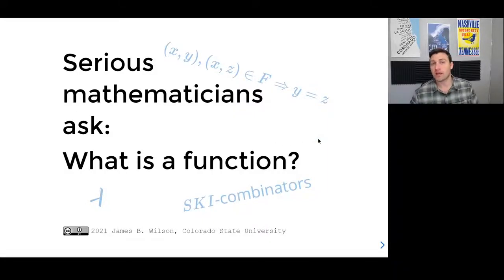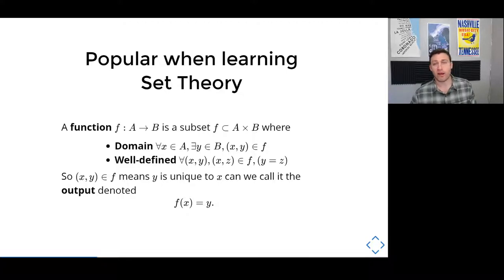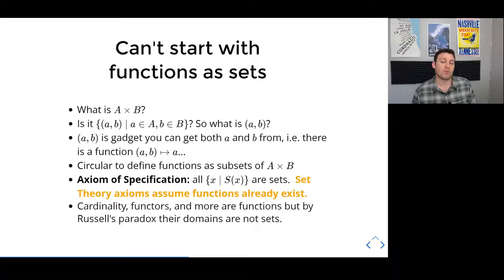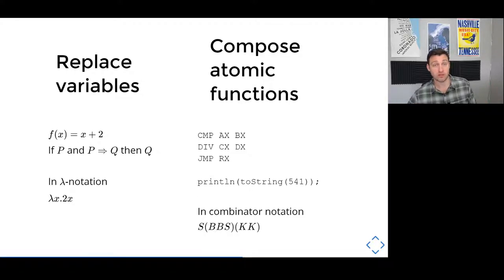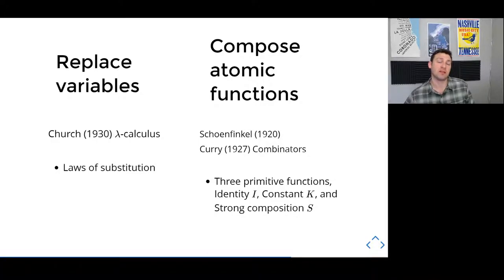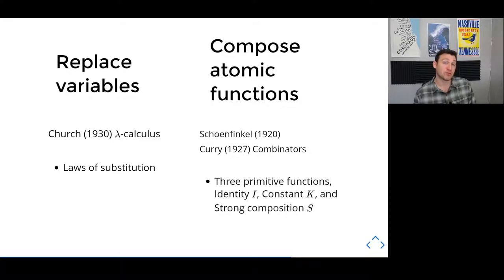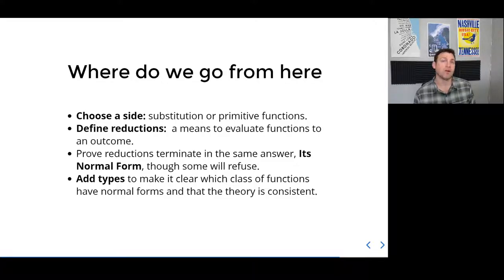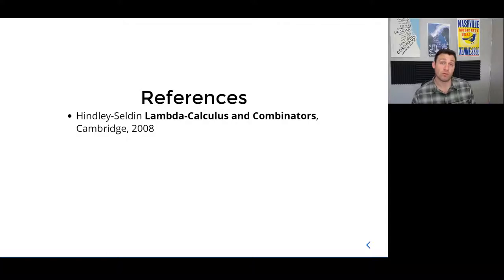Serious Mathematicians Asks: What is a function?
When we substitutes values into variables we seem to know intuitively that it makes sense. But with simple constant and identity functions we can soon run into paradoxes. This points at the need to define a theory of substitution known today as lambda-calculus.

 21 hours ago    3